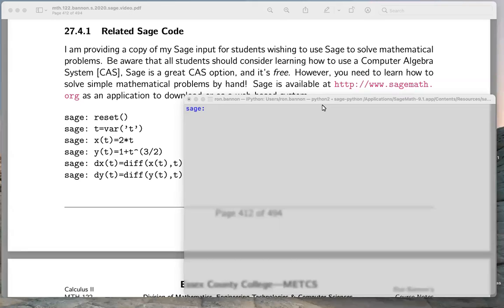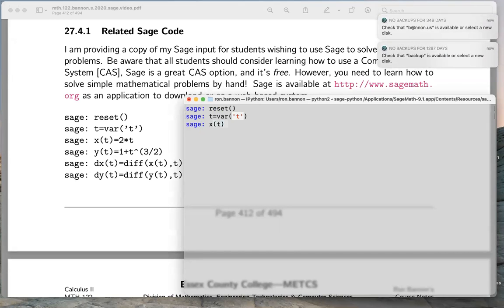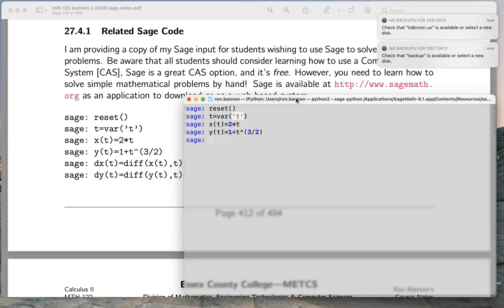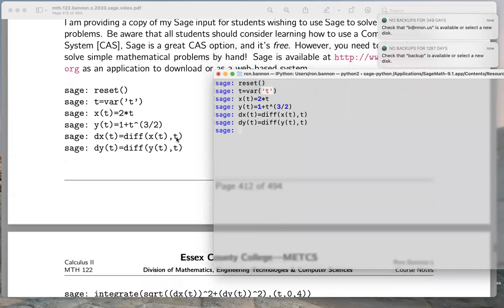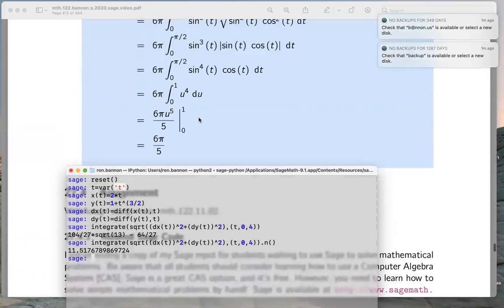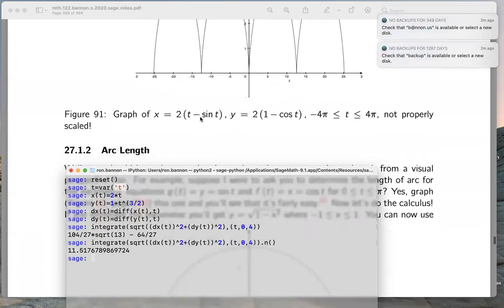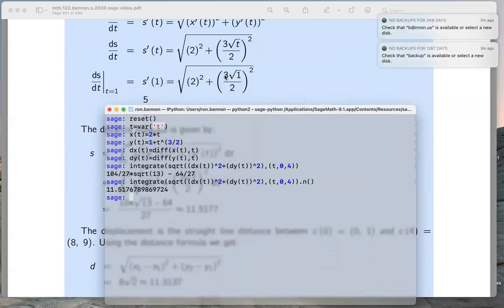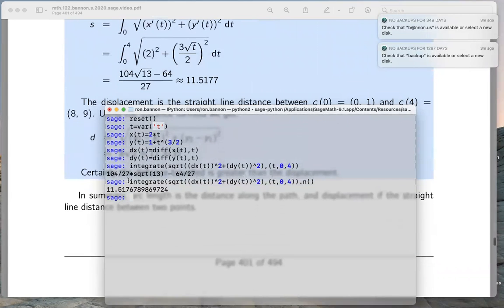03 mth122 27 sage